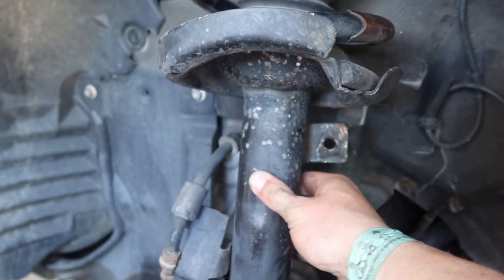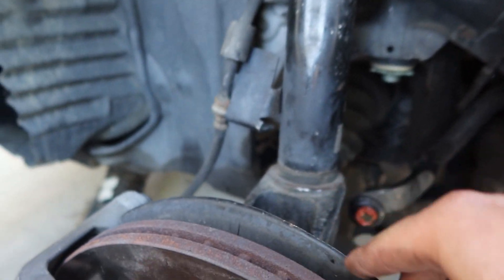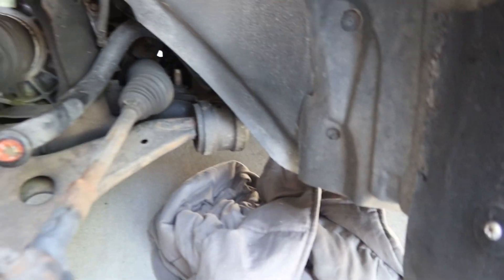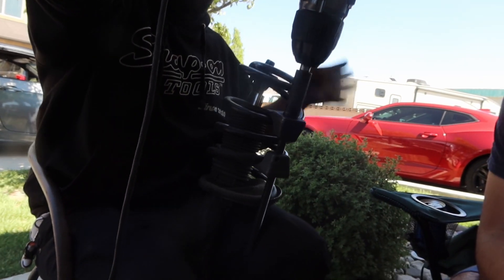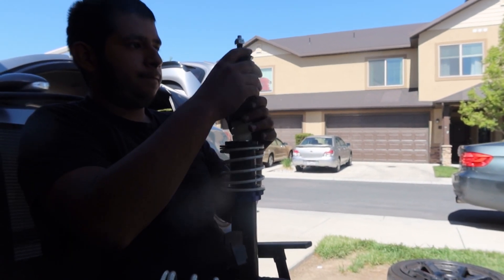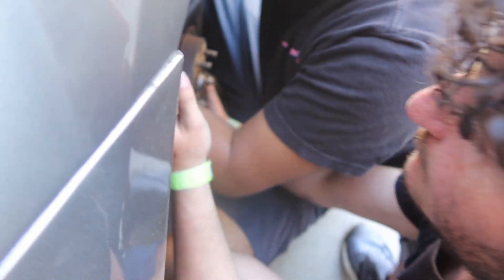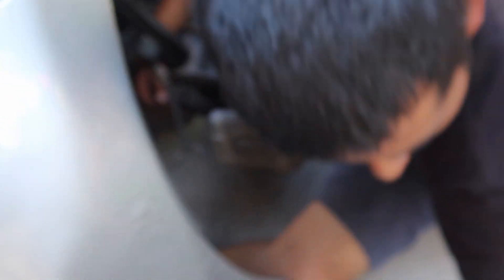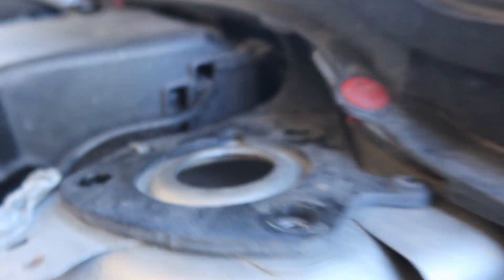William Went Static!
I told William to try doing it by himself before he asked us to to come and help, but he insisted on us just coming and helping so he didn't mess anything up. It was a good time, usually working on cars feels like "work" but when you're messing around the whole time, it doesn't really feel like work.